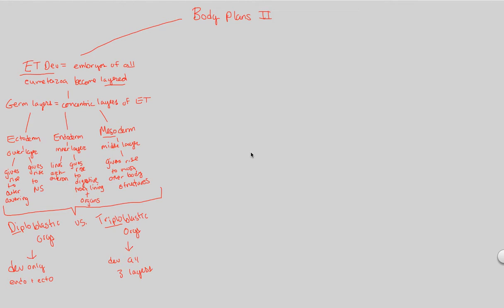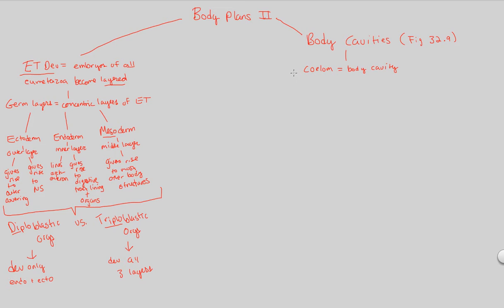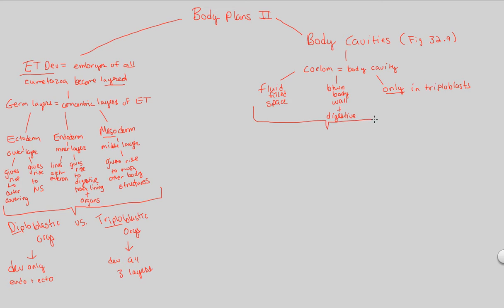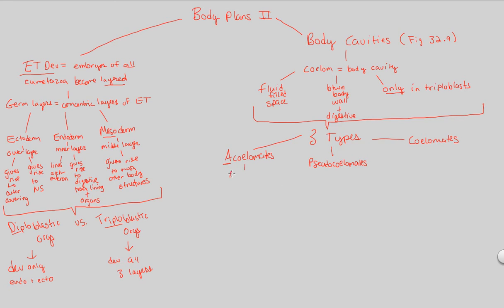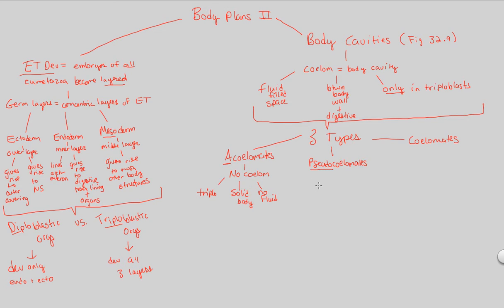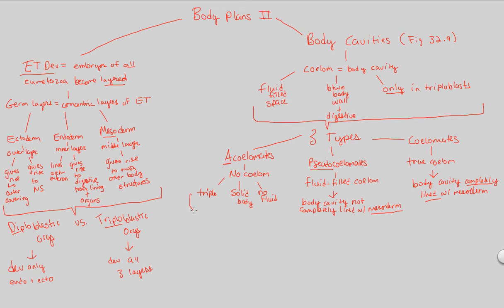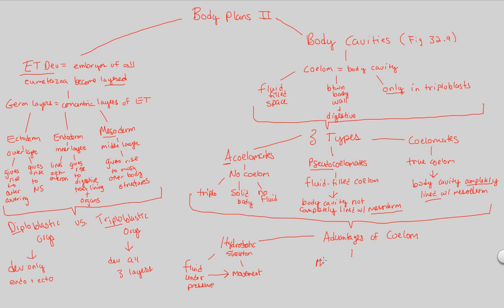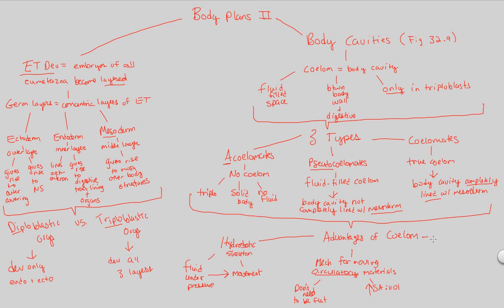UD II - Body Plans II (Part 2) | BIALIGY.com